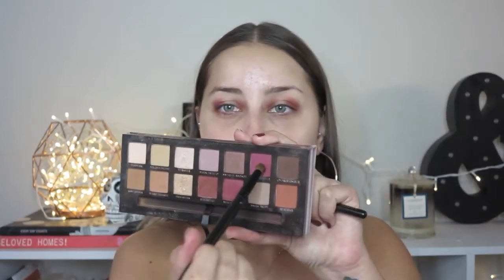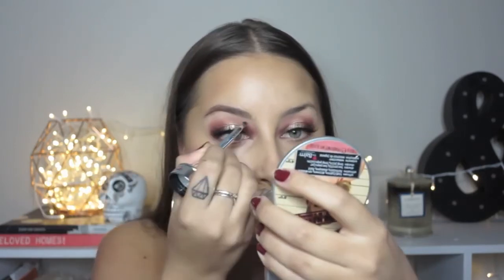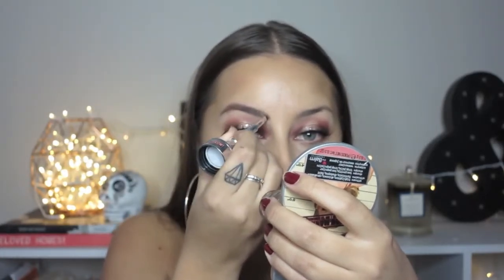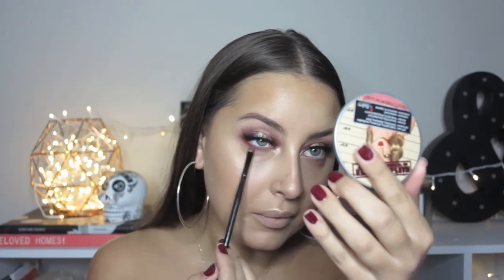Dramatic Halo Eye and Full Coverage Base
Camera used to film: Canon G1X
Program used to edit: iMovie11